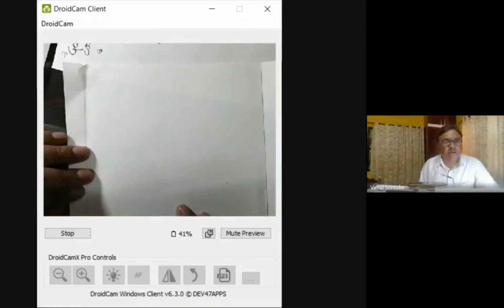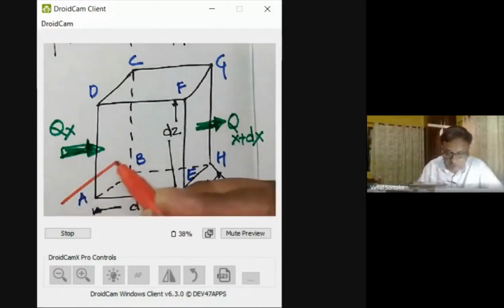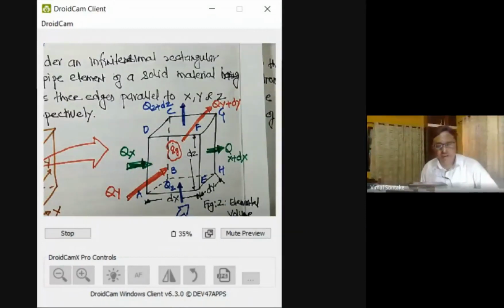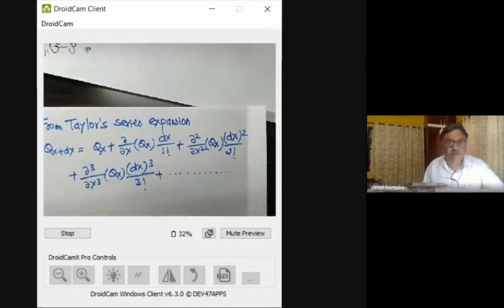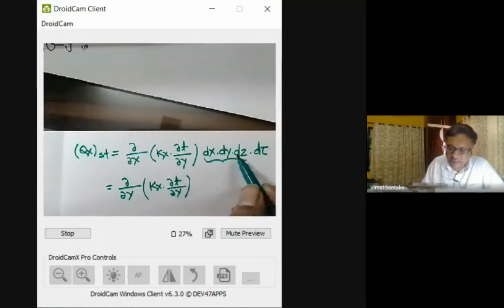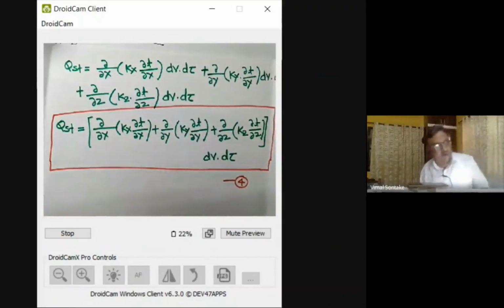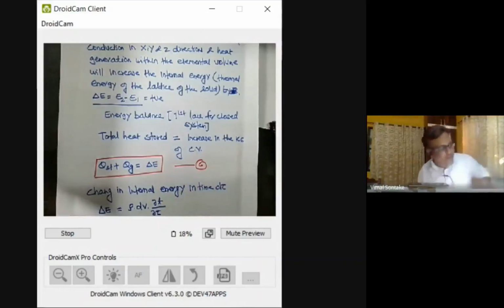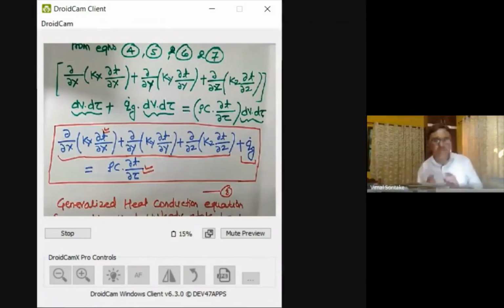1.9- Generalized Heat Conduction Equation in Cartesian Coordinates -Part 1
In this video,Generalized Heat Conduction Equation in  Cartesian Coordinates ,has been derived.